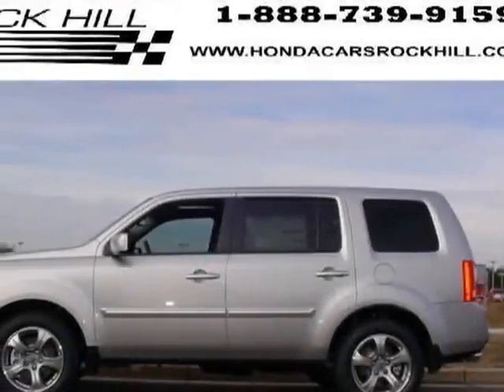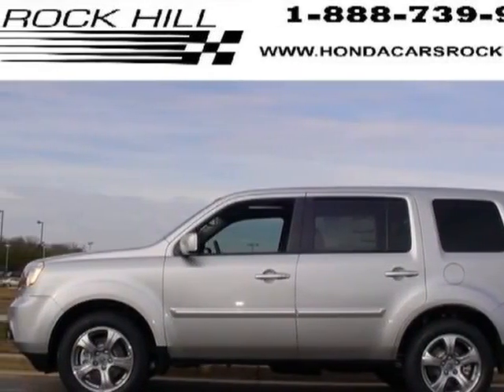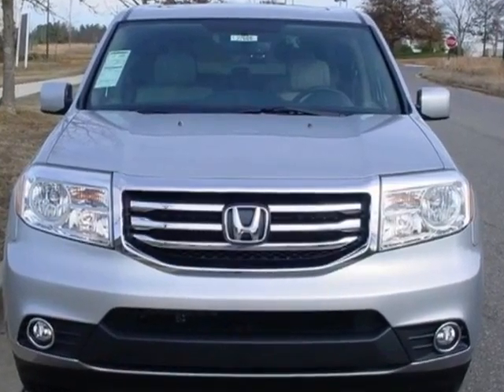2013 Honda Pilot 2WD 4dr Touring w/RES & Navi SUV - Rock Hill, SC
Honda Cars of Rock Hill, Rock Hill, SC - Lowest Price Guarantee. Call Toll Free 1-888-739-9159